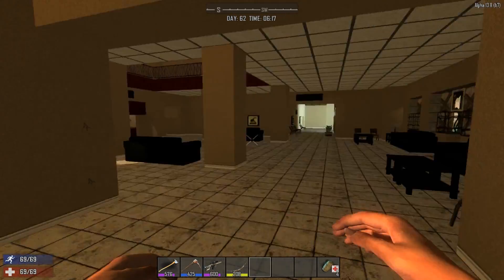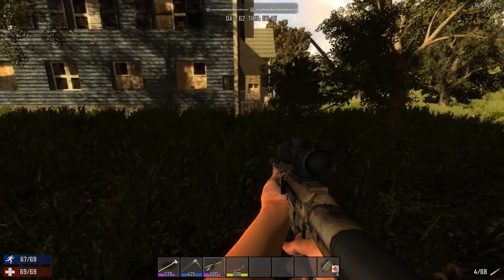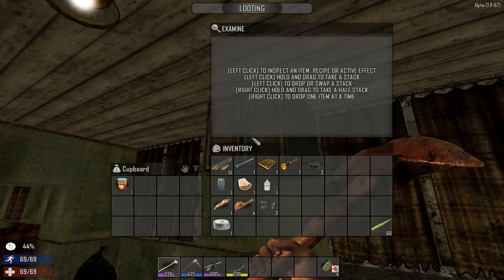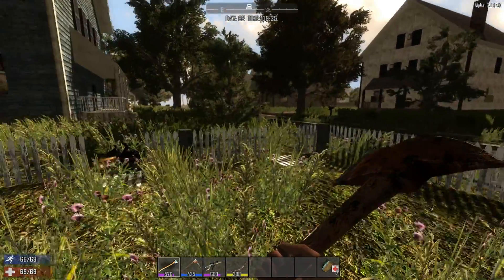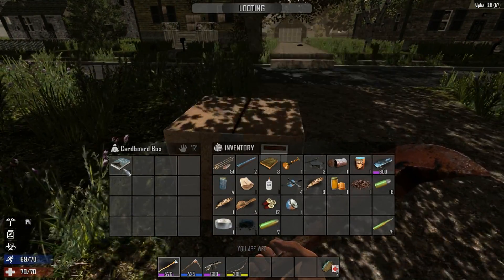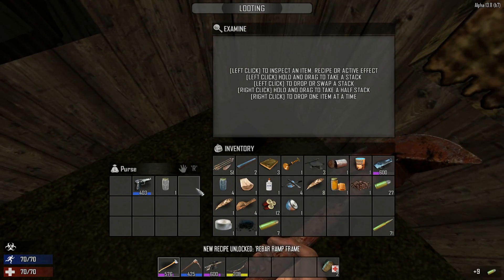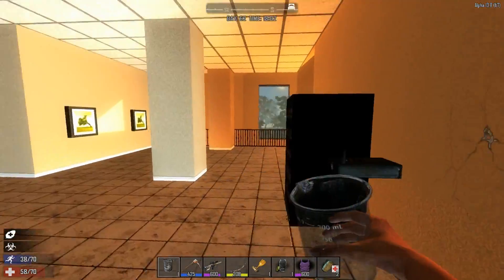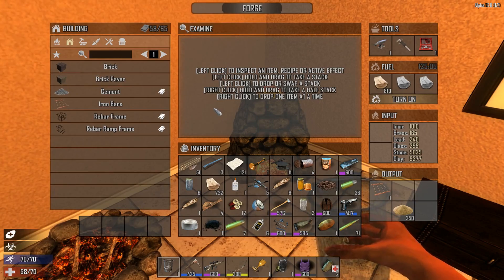7 Days To Die - part 39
Playing some  7 days to die after update 13.8